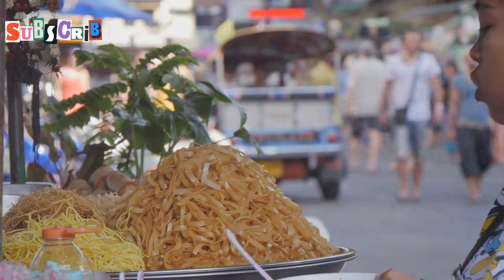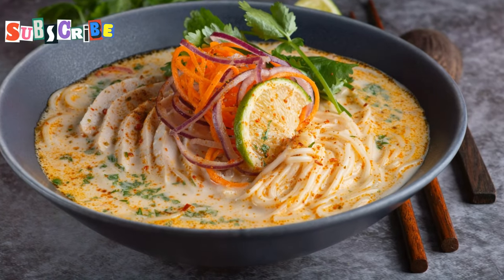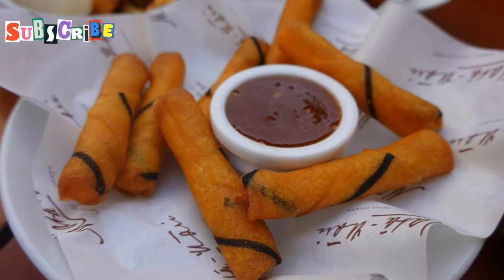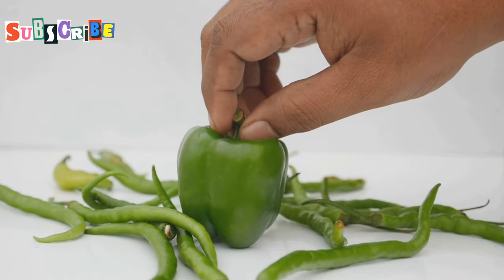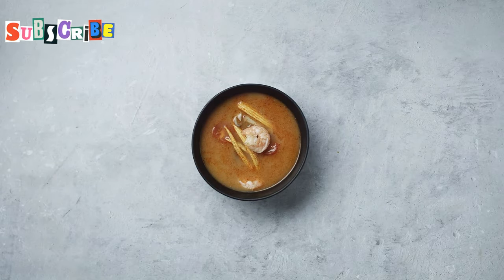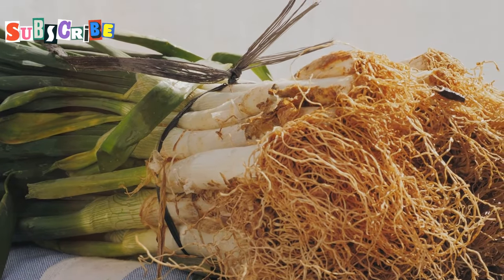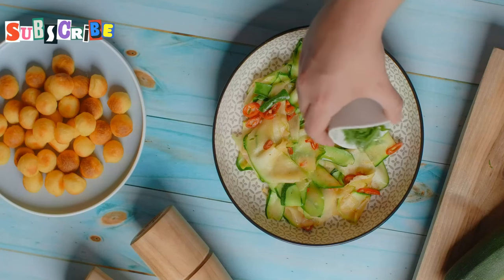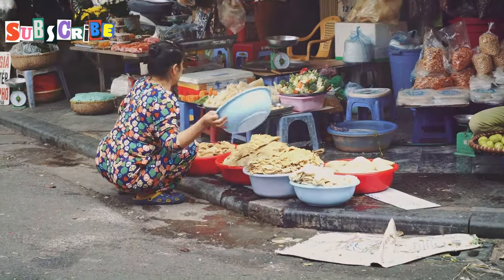10 Best Local Dishes from Chiang Mai | Must-Try Foods!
Indulge in the culinary delights of Chiang Mai with this mouth-watering exploration of the best local dishes the city has to offer. From hidden gems to well-known favorites, this foodie adventure will take you on a gastronomic journey through the unique flavors and traditional foods of the region. Join us as we savor the authentic recipes and must-eat dishes that locals love, showcasing the rich tapestry of Chiang Mai cuisine. Whether you're a street food enthusiast or simply looking to taste test some of the best regional specialties, this video is sure to satisfy your cravings for a true taste of Chiang Mai. Join us on a culinary exploration and discover why Chiang Mai eats are a must-try for any food lover.

Dive into Chiang Mai's vibrant culinary scene with us as we explore ten must-try local dishes that will tantalize your taste buds! From the rich, golden broth of Khao Soi to the herb-packed bite of Sai Oua sausage, this video promises a savory journey through northern Thai cuisine. Discover the unique textures of egg noodles, the tangy layers of Gaeng Hang Lay, and the bold flavors of Larb Kua. Experience a traditional Khan Toke meal, enjoy fiery Nam Prik dips, and learn how to assemble the perfect Miang Kham. Join us in uncovering the magic of Chiang Mai's food culture.

OUTLINE:

00:00:00 Welcome to Chiang Mai - Culinary Paradise!
00:00:27 Khao Soi (Egg Noodle Curry) - A Noodle Soup Like No Other!
00:02:34 Khan Toke Platter - A Feast for All Senses!
00:03:13 Sai Oua (Broiled Herb Sausage) - Where Flavor Packs a Punch!
00:03:49 Nam Prik Ong / Nam Prik Nume (Red/Green Chili Dip) - Fire Up Your Palate!
00:05:28 Gaeng Hang Lay (Burmese-Style Sweet Curry) - A Flavor Journey to Burma!
00:06:02 Kanom Jeen Nam Hgeow (Rice Vermicelli with Soybean Curry) - A Noodle Dish with a Twist!
00:06:35 Miang Kham (Bite-Sized Wrapped Snacks) - A Flavor Explosion in Every Bite!
00:08:25 Tam Khanun (Young Jackfruit Salad) - A Refreshing Flavor Bomb!
00:08:56 Larb Kua (Pan-Fried Spicy Meat Salad) - A Flavor-Packed Northern Classic!
00:09:23 Gaeng Hoh (Mixed Curry) - A Symphony of Flavors!
00:09:58 Until Next Time, Chiang Mai!